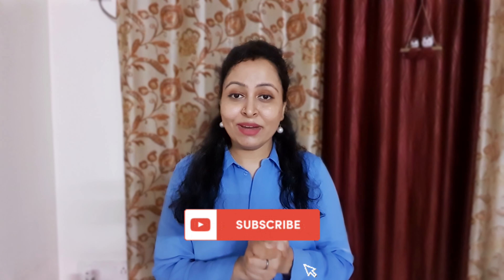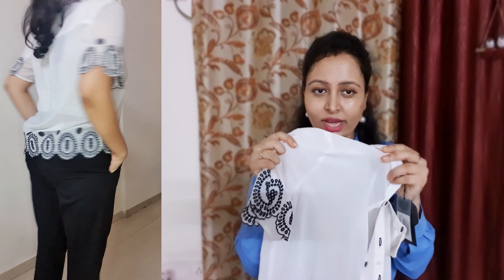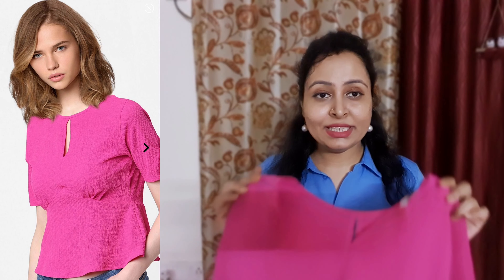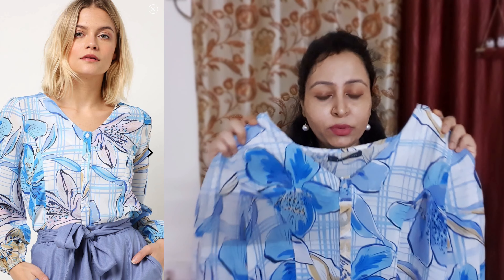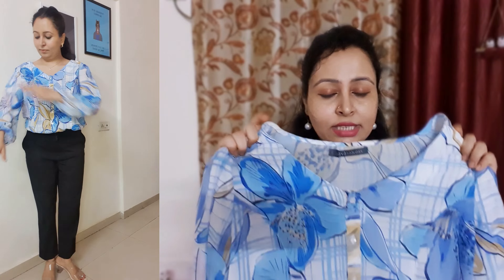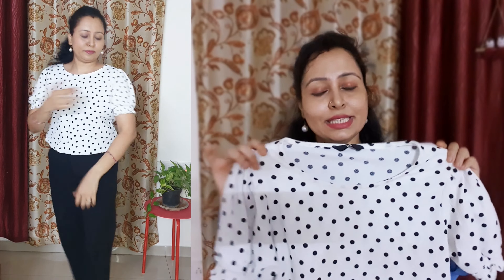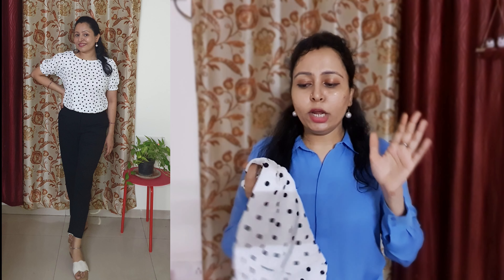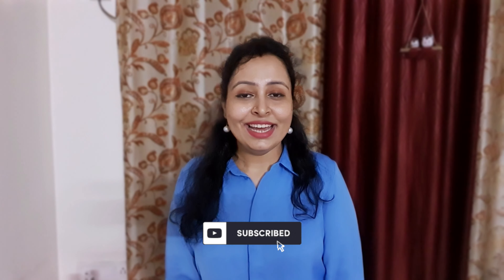Ajio Affortable Tops for Office & College 👔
Elevate your Office outfits 👔 | Women's Tops haul starting Rs. 200 from Ajio.

Pink Top: Check out JDY BY ONLY Peplum Top with Cut-Out Neckline on AJIO's Big Bold Sale!